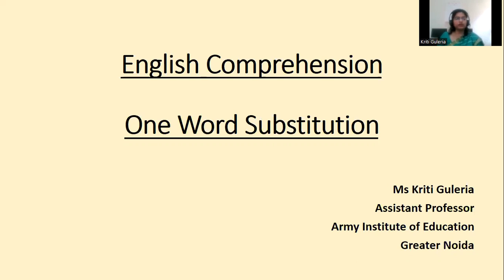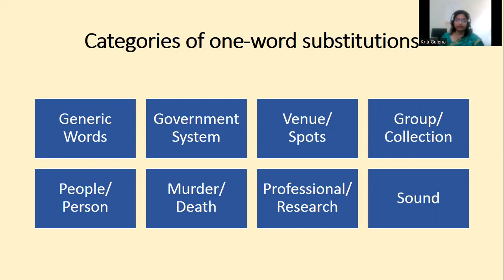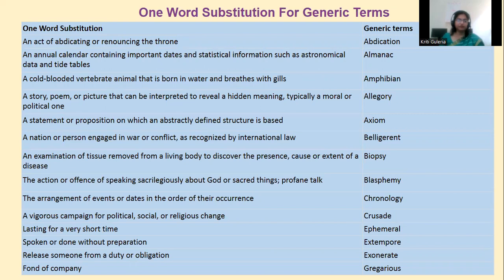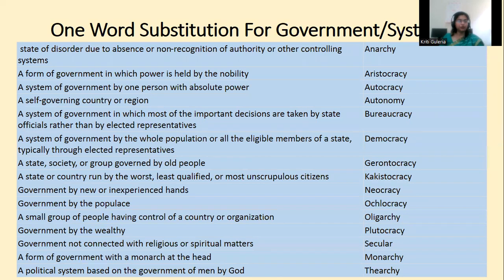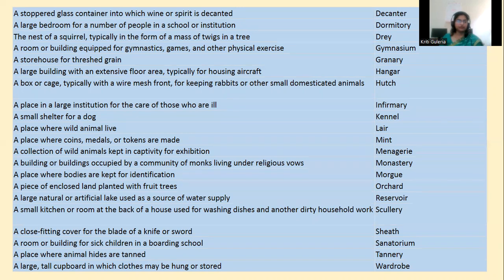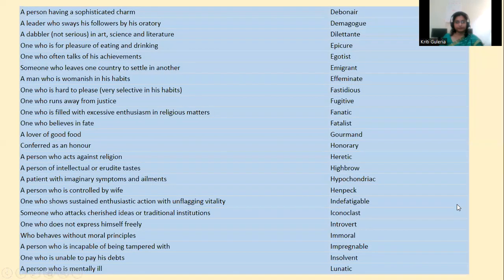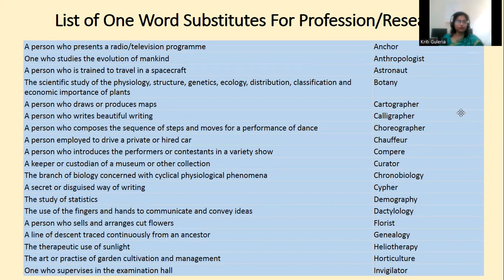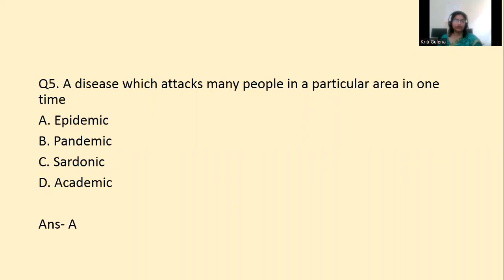One-word substitution by Ms.Kriti Guleria, Asst.Prof., Army Institute of Education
Topic : One-word  substitution
Area: English Comprehension
Description: This video tells about one-word substitution, categories of one-word.
Name of the Faculty : Ms.Kriti Guleria, Asst.Prof., Army Institute of Education, Greater NOIDA.